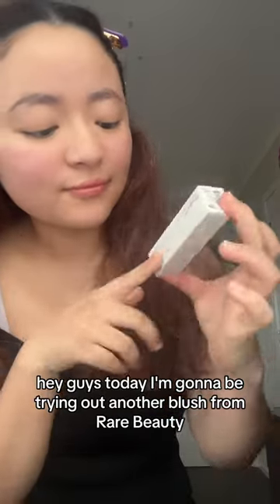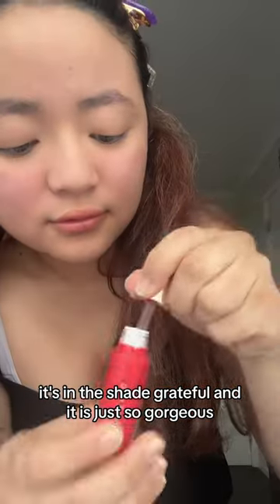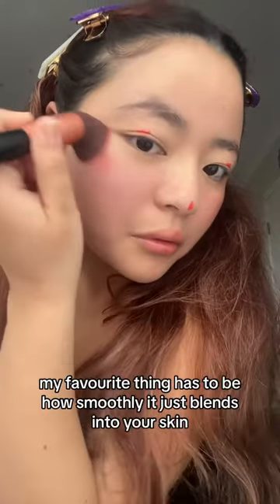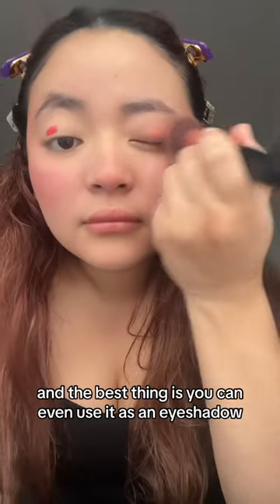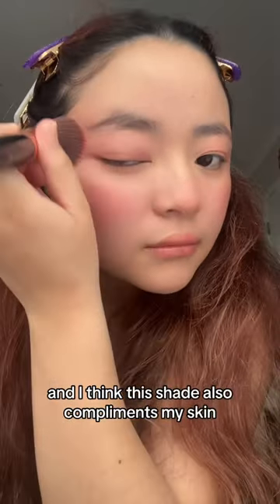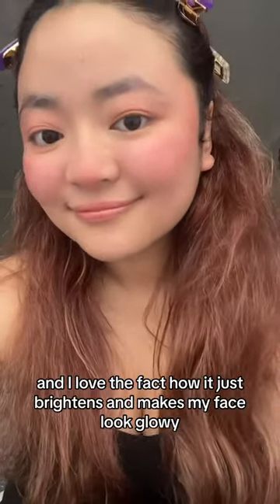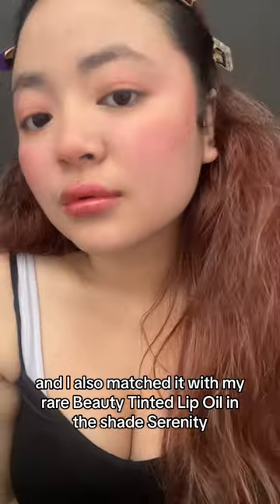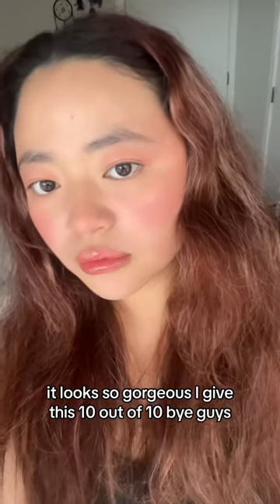Rarebeauty Blush ~ Grateful❤️✨